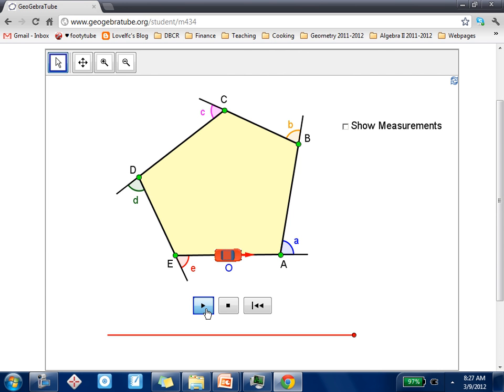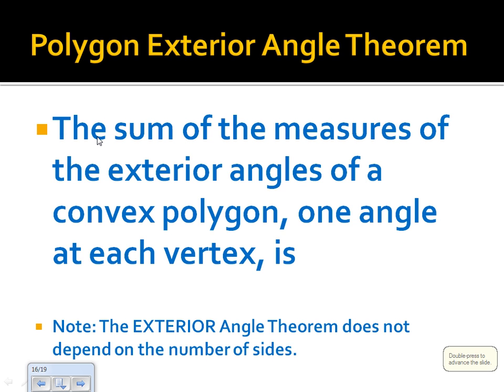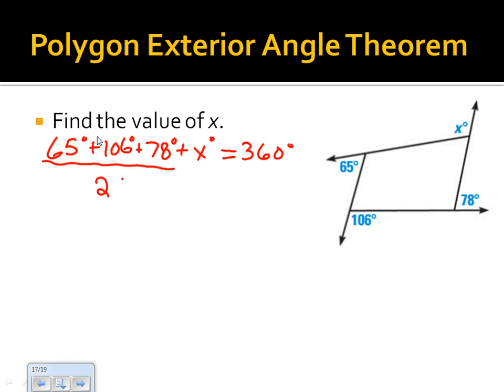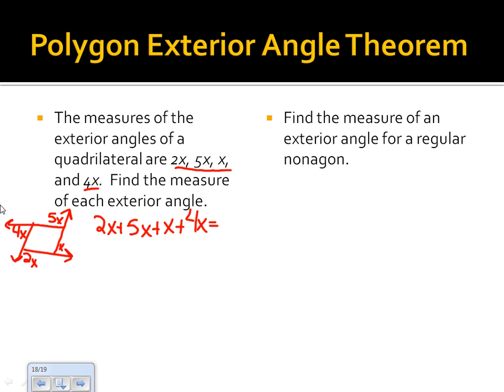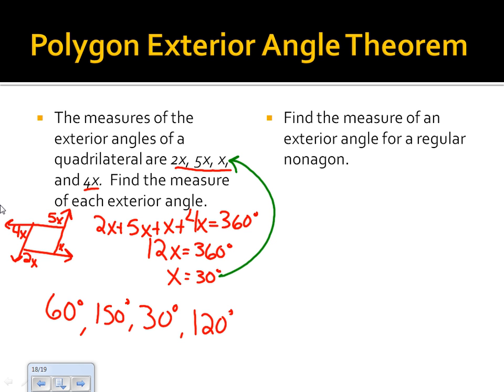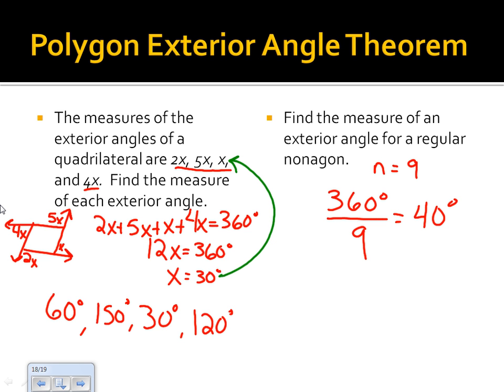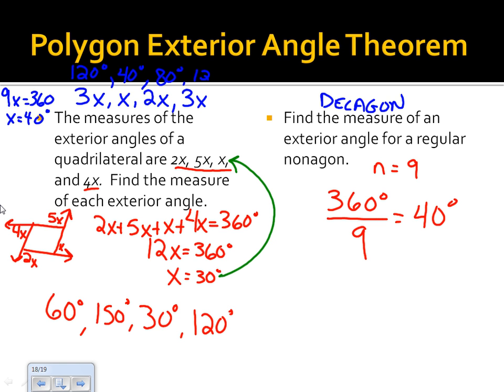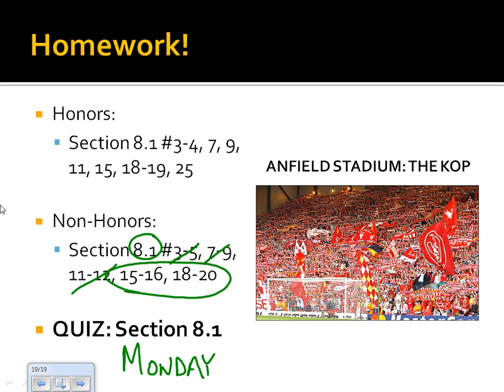GEO 8.1c (3.9.12).avi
Polygon Exterior Angle Sum Theorem

0:00-5:00 - Show why the Exterior Angle Sum Theorem is 360 degrees
5:00 - 10:00 - Example Problems - Exterior Angle Sum Theorem
10:00 - 14:00 - Additional Examples